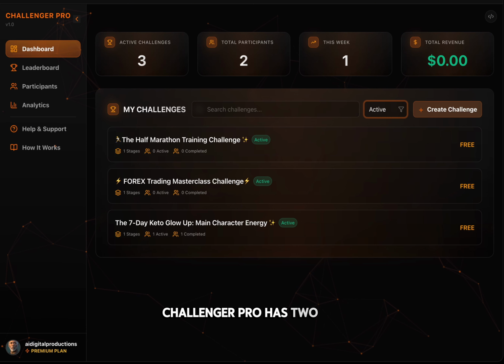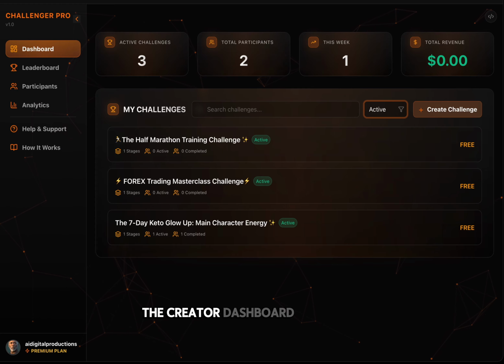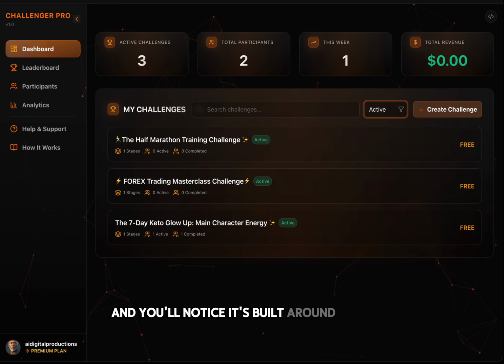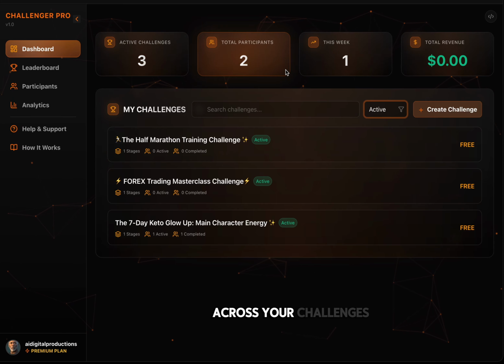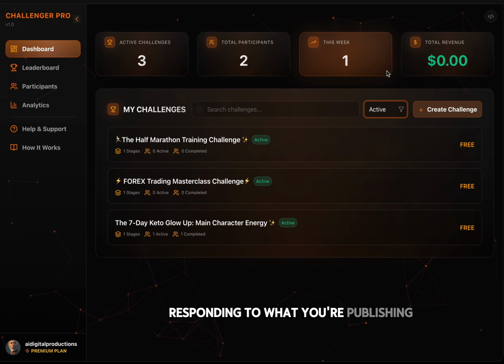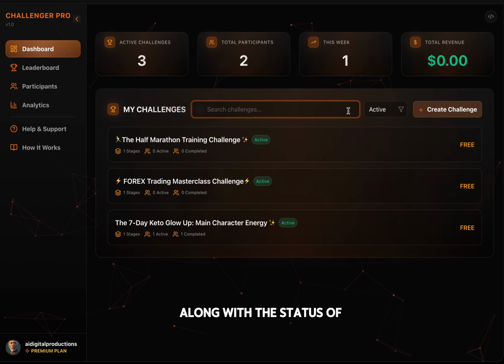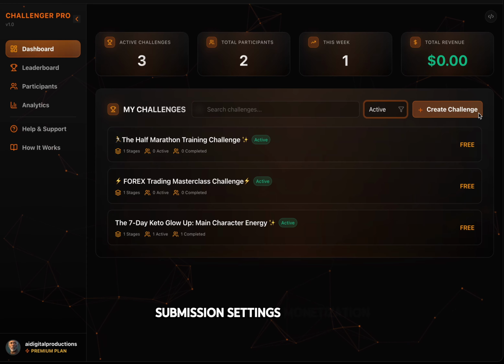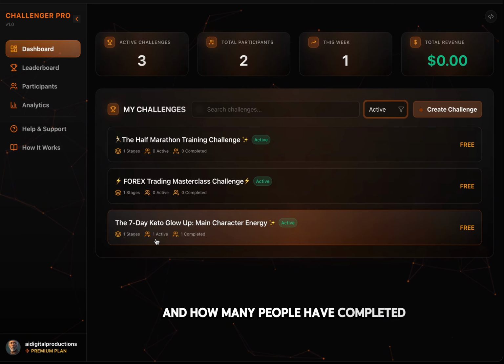Lesson 1 - Challenger Pro Dashboard Tour: The Complete Walkthrough of Your Challenge Command Center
Welcome to Lesson 1 in the Start Here series—your step-by-step training to launch, manage, and monetize challenges with Challenger Pro on Whop.

In this video, you’ll get a full Creator Dashboard tour, so you know exactly where everything lives and how to use the interface like a pro.

If you’re building challenges for creators, coaches, or communities, this is your command center—where you manage challenges, track participants, monitor completion, and measure performance.

What you’ll learn in this lesson:

- The key sections of the Creator Dashboard and what each one does

- How the My Challenges area works (active, draft, and completed challenges)

- Where to view challenge stats like participants, completion rate, and engagement

- How to navigate into a specific challenge’s detail view

- How the dashboard supports gamification, accountability, and monetization workflows
 Where analytics and performance insights live (so you can optimize results)

By the end of this walkthrough, you’ll know exactly how to move through Challenger Pro quickly, confidently, and efficiently—so you can focus on building high-performing challenges that drive engagement, social proof, and revenue.